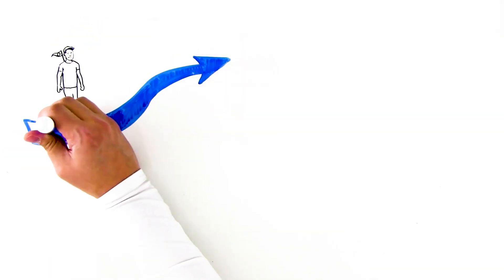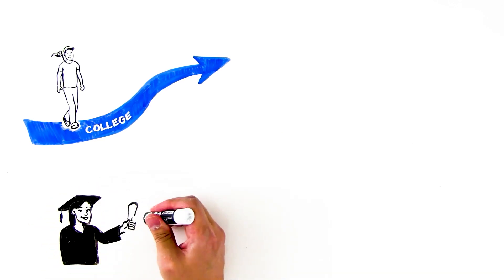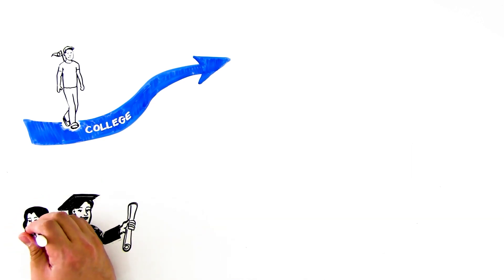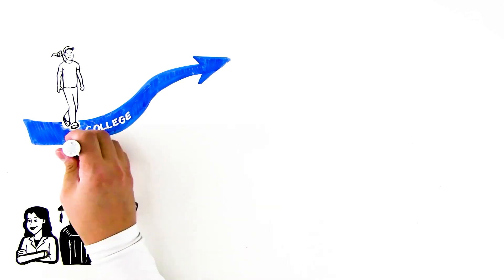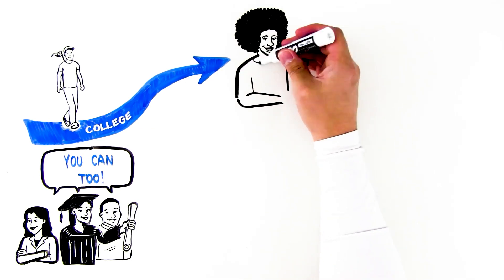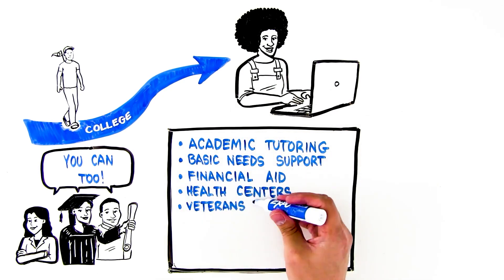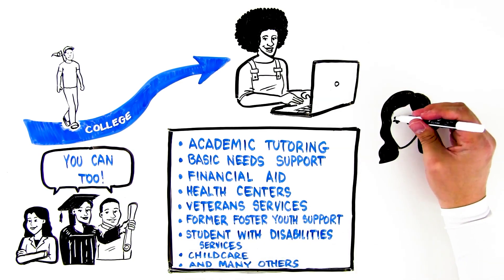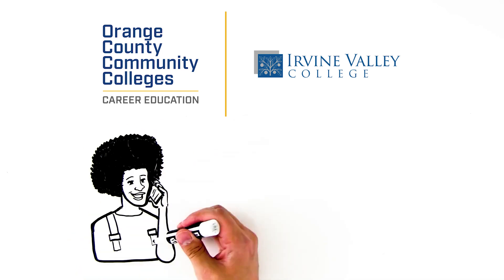How To Succeed-Irvine Valley College